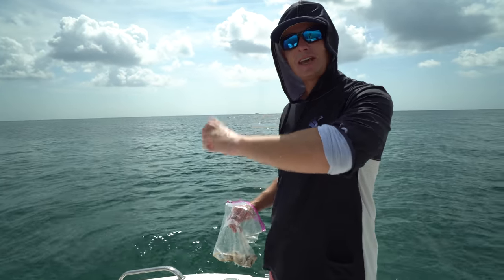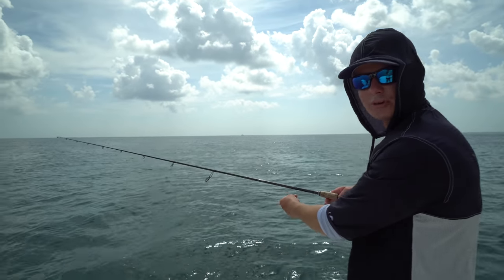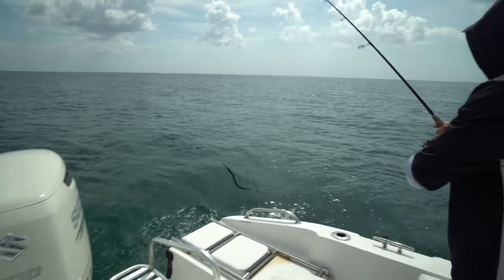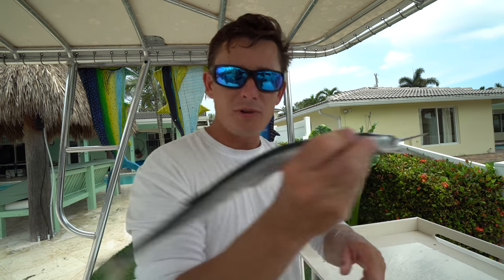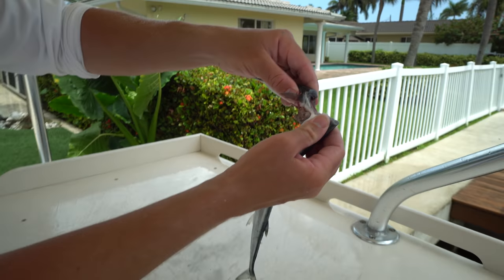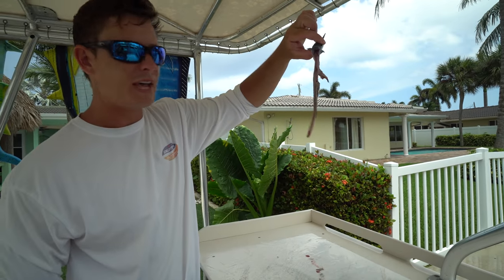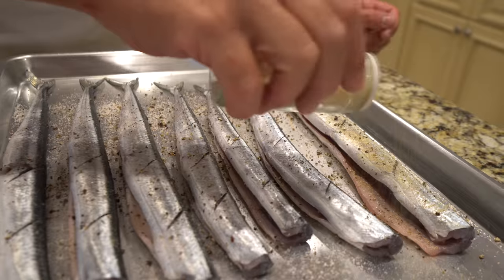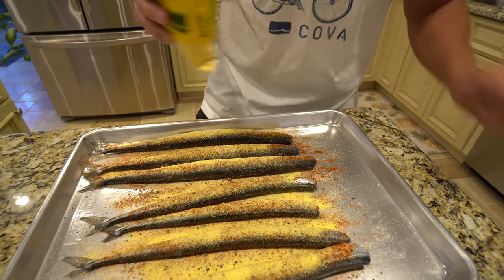Needlefish- Catch Clean Cook (Shocking Results!)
I've been wanting to catch and cook an Atlantic needlefish for a long time now! Finally found a huge school of fish and got them chummed up with some glass minnows. Needlefish and houndfish look very similar, but houndfish get much bigger and have a short snout.The results will shock you as to what this fish tastes like!